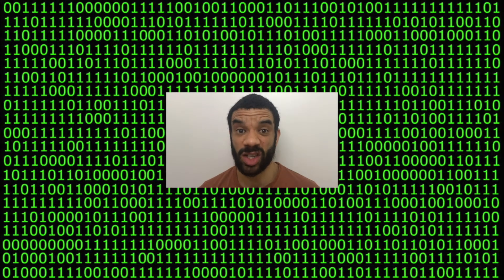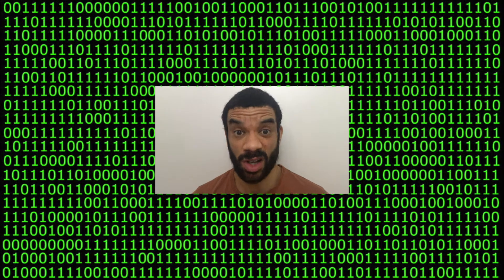DNA computing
386. DNA computing
Electronic devices are pretty much exclusively made up of silicon chips that's just the way it is
Information is stored and processed as binary digits (thats ones and zeros) and represented by little tiny electrical charges
What is the alternative...DNA
DNA  computing was first demonstrated in 1994 by Leonard Adleman he used DNA to find the most efficient route for a salesman to take between hypothetical cities, the travelling salesman problem.
DNA stands for deoxyribonucleic acid and it can store loads of information as the letters A, T, C and G, adenine, thymine, cytosine and guanine.
Just look the range of organisms on the planet and what they are all capable of doing. That is down to just the different combinations of those four letters.
It's amazing
This molecular approach of using DNA in circuitry has been look at ever since.
The “computer programmers” are actually biochemists looking at how molecules interact.
It has also been used to produce DNA robots this was done in 2000 where a pair of tweezers were created using DNA that could open and close and later nano sized walking machines made entirely of DNA
DNA is only 2nm wide and has a much higher storage capacity than it's silicon cousins, it's cheap and versatile and does not require as much electricity to run.
The downside is it's speed. A normal computer can compute the square root of a four digit number in a few hundredths of a second, a DNA computer takes several hours to do the same calculation.
The biggest plus for DNA computers is that they can interact with the biochemical environment.
Interacting with medicines/drugs or virus or bacteria or our cells.
This has already been seen where DNA programmes are used to diagnose tuberculosis and one is being looked at to target cancer cells.
The future for DNA computers and robots is endless.
There are some issues like the speed of processing for example but in my opinion the possible advantages by far outweigh the hurdles to get to them.
Who knows you could be watching this on a DNA computer of the future.